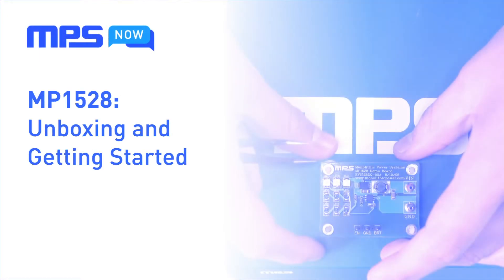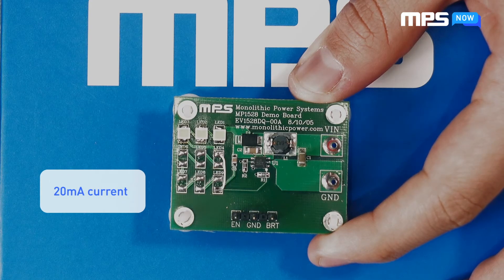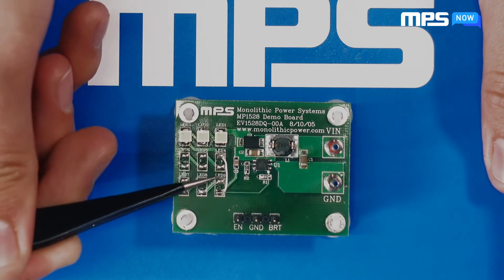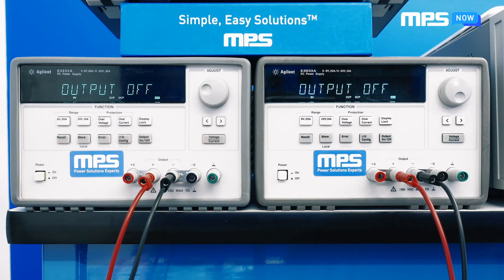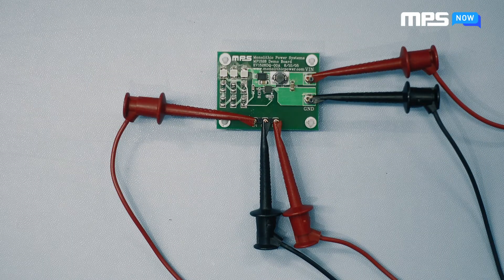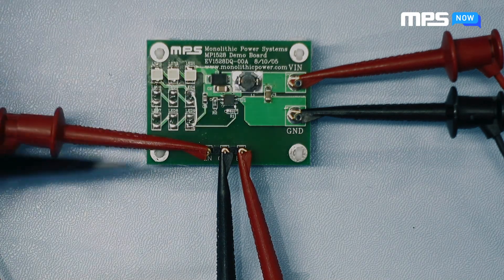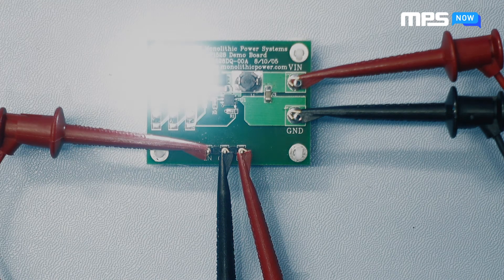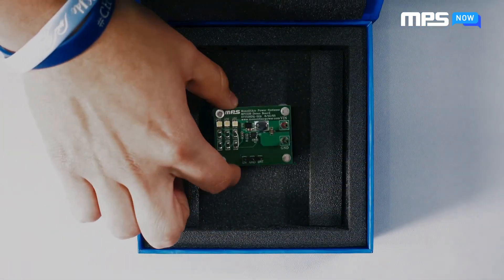MP1528: Unboxing and Getting Started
Our engineers walk you through unboxing and getting started with the evaluation kit for the MP1528, a 36V precision LED driver. The EV1528DQ-00A evaluation board provides the ability to test and configure the driver for your application.